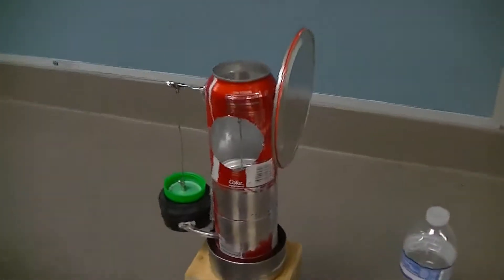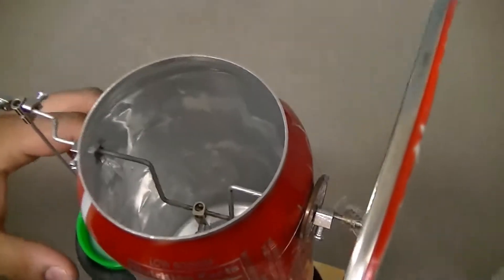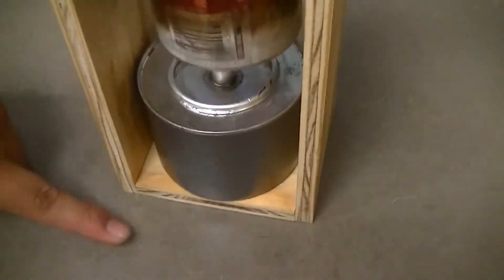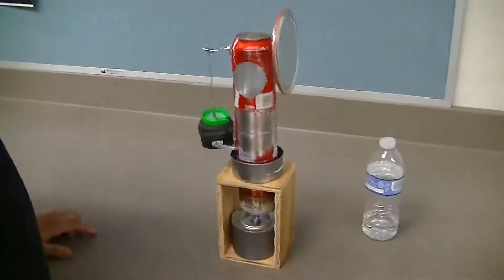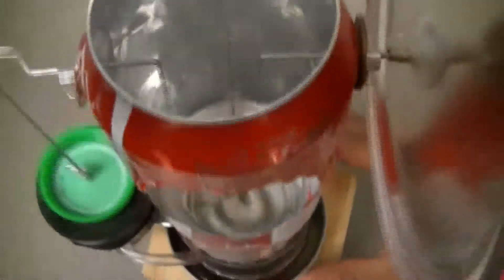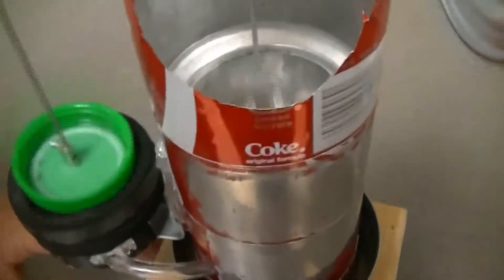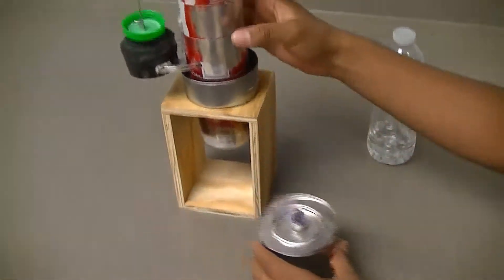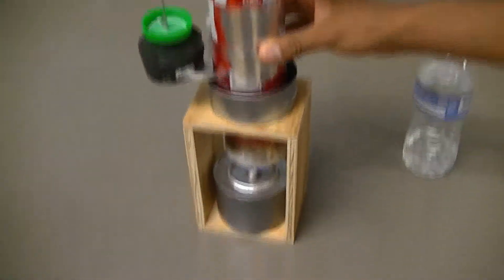ELAC GE-101:( Stirling engine final design project ) team: Sunny Side Up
East Los Angeles College
General Engineering 101

Instructor: Professor Artin Davidian

Team Name: Sunny Side Up

The Stirling Engine was first invented and designed by Robert Stirling in 1816.

The way that the stirling engine work  is when the heat source is added to the pressure chamber, the air inside expands and the displacer pushes the hot air upwards. The hot air meets the cold air on cold end of the stirling engine causing the pressure to decrease and move the displacer back down. This change in pressure causes the displacer rod to move up and down, causing the crankshaft and the flywheel to spin allowing to have a continues cycle.

The three type of Stirling engine are: Alpha, Beta, and Gamma.